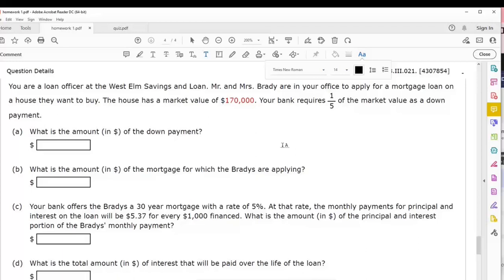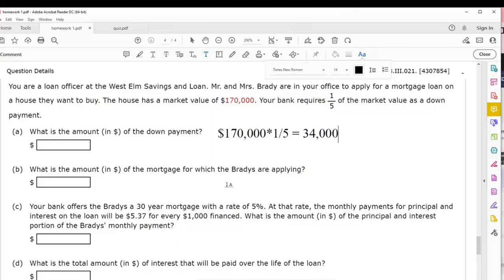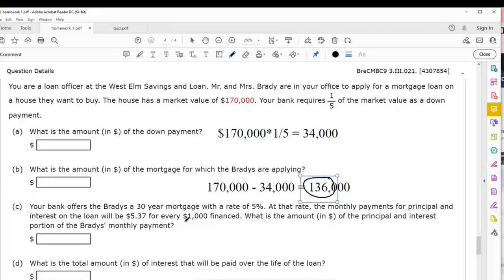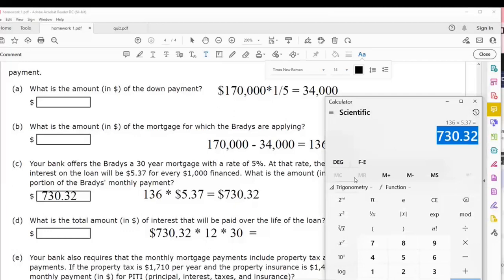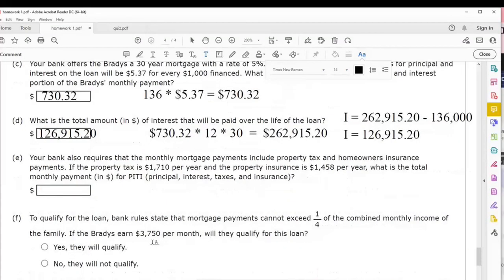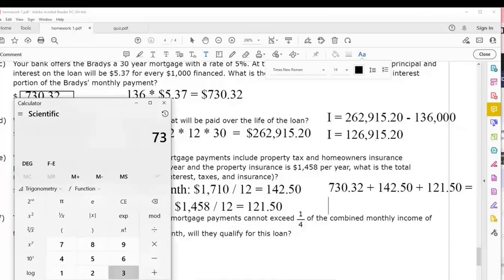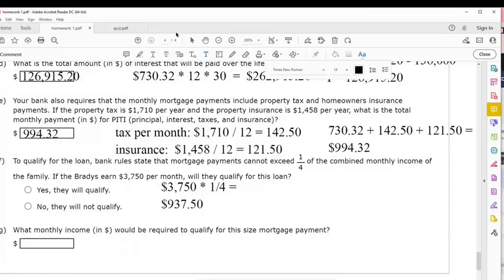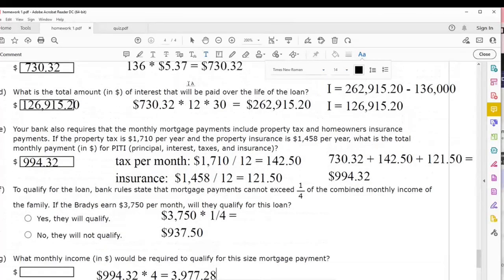Mortgage Question 1